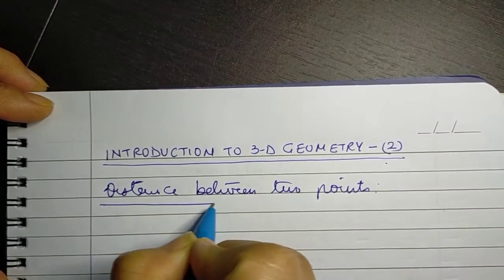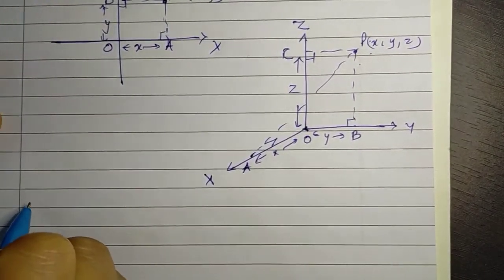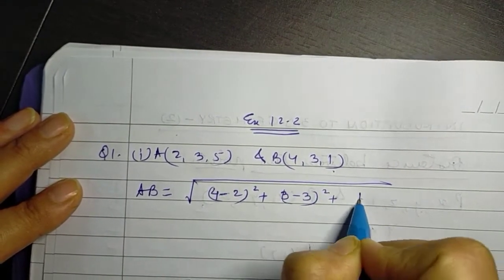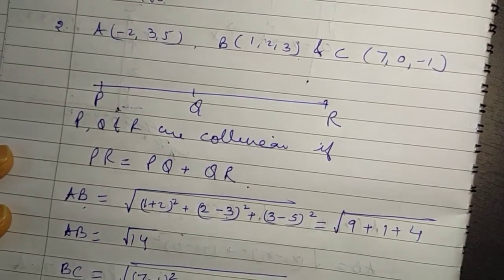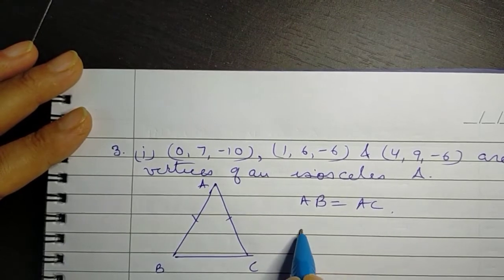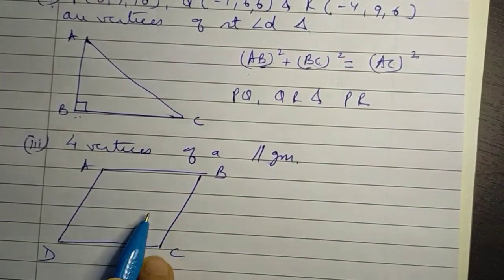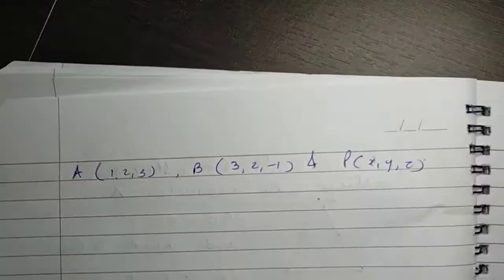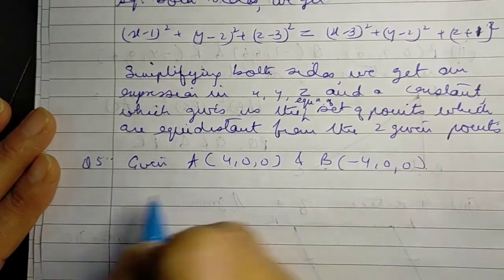XI-INTRODUCTION TO 3-D GEOMETRY : ( VIDEO-2)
DISTANCE BETWEEN POINTS & EX. 12.2